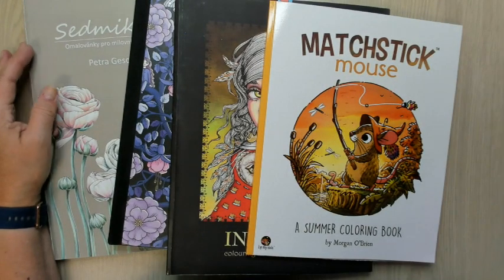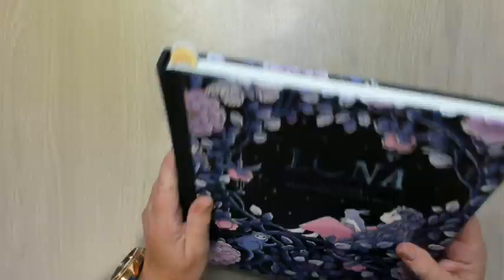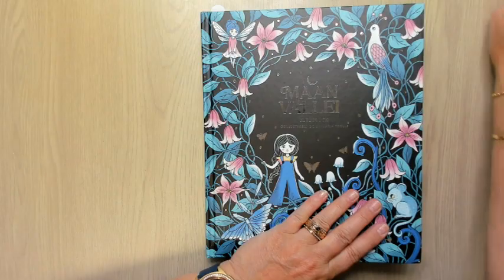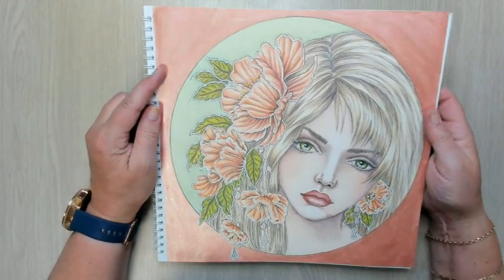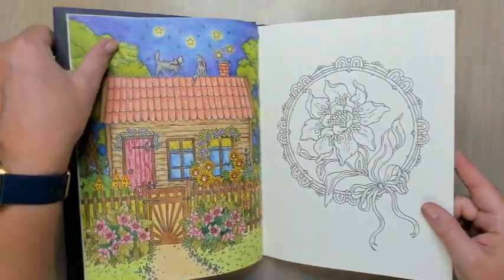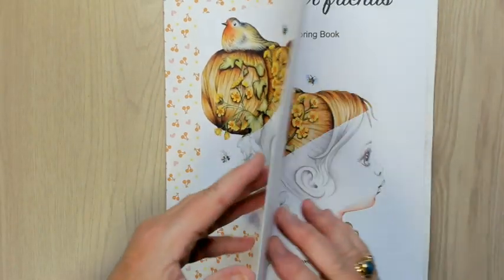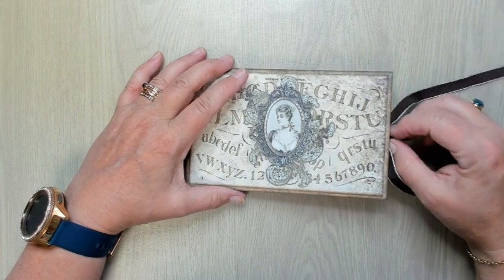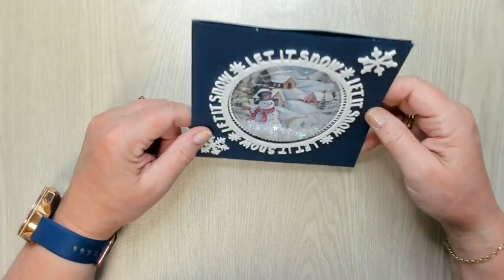Finished Pages, colored during the summer.2022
Pages I colored during the summer 2022 and a few paper crafts.
Not much, it was too hot.

And please, do not forget that important thumb up.

I love streaming and sharing my coloring with you, I do not ask anything back.

My wishlist:
amazon UK